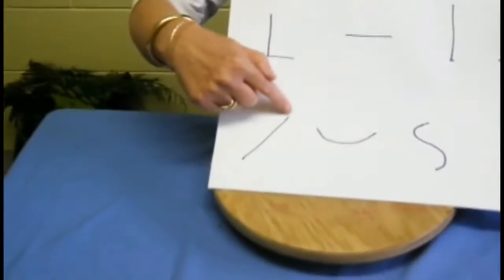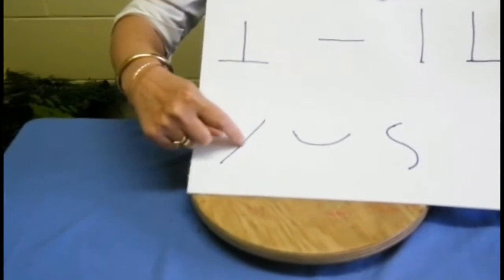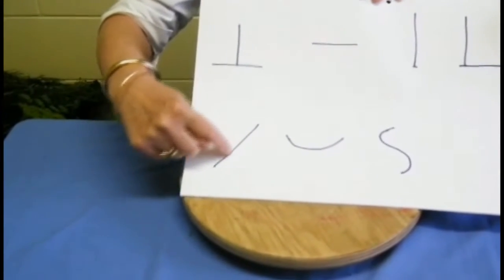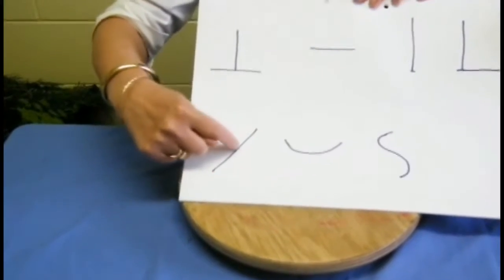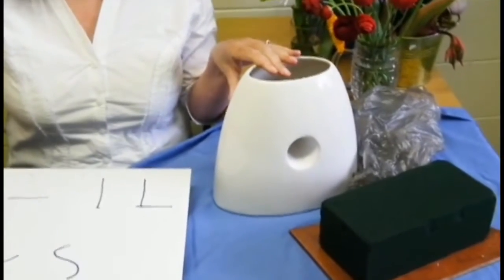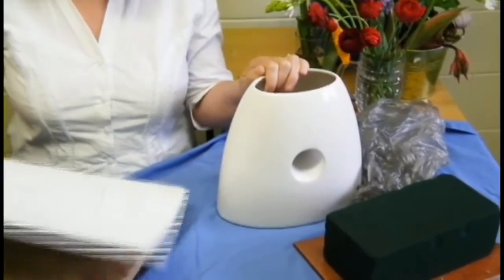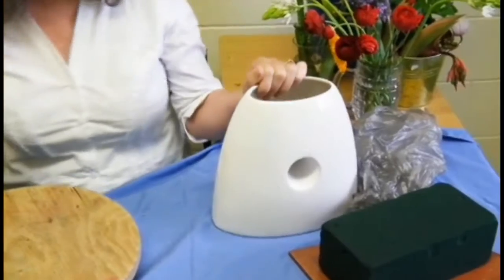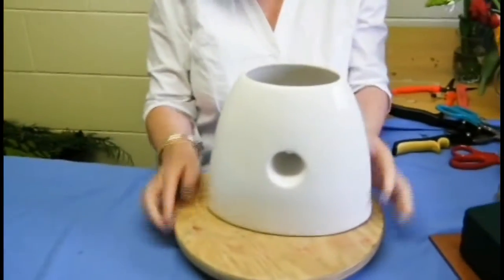7rules to modernise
If you learnt heaps from this streaming video there are so many more available in the streaming video library